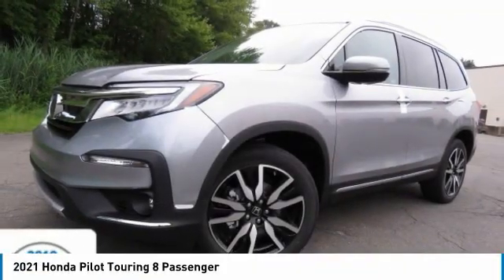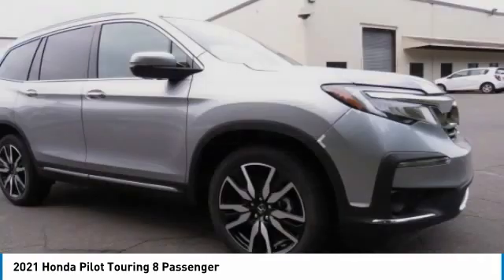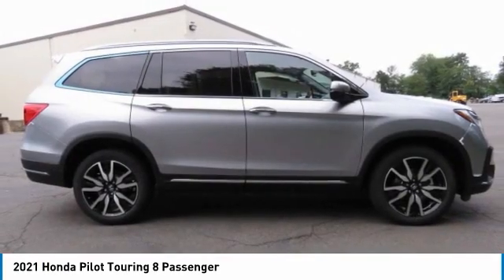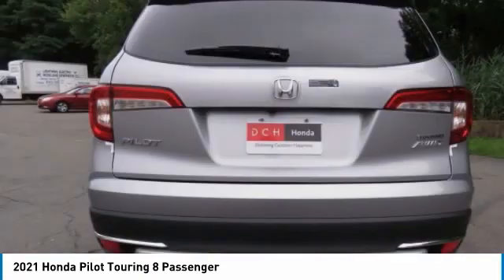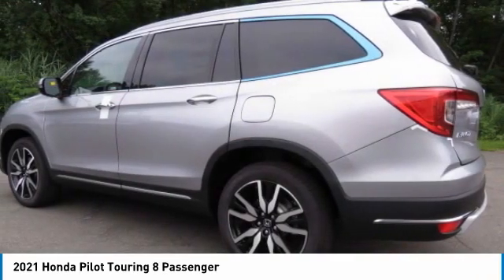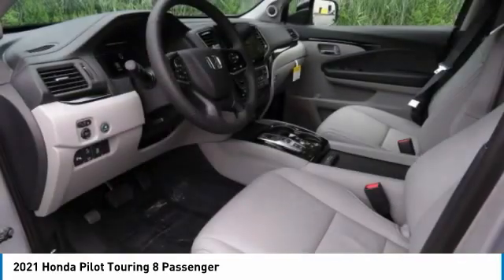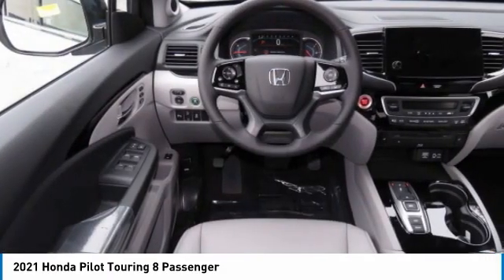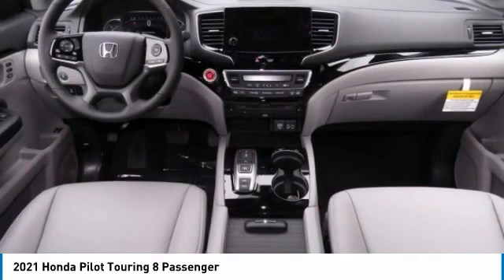2021 Honda Pilot AH210000